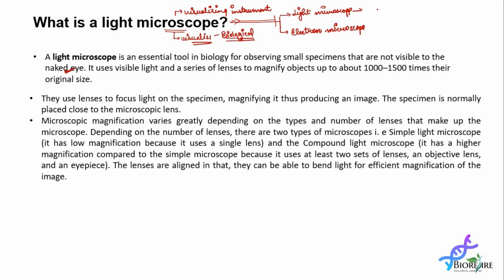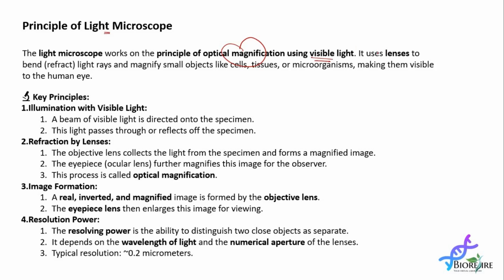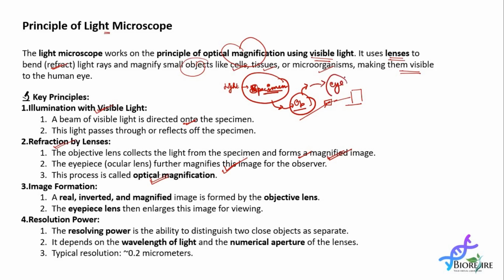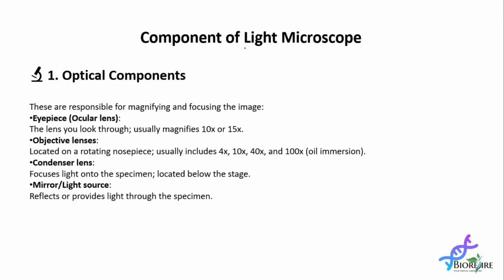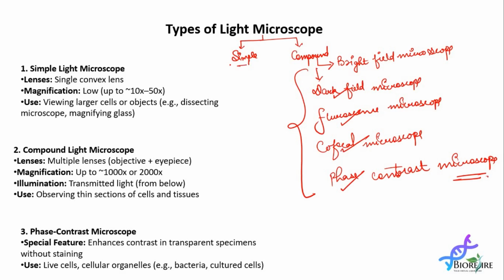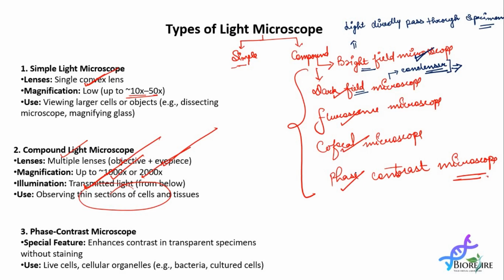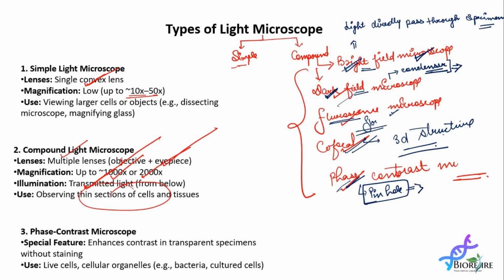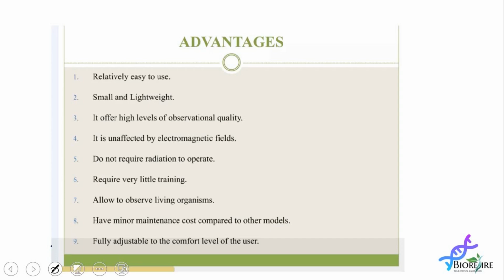🔥 Most Repeated Topics in CSIR NET | Methods of Biology 📝